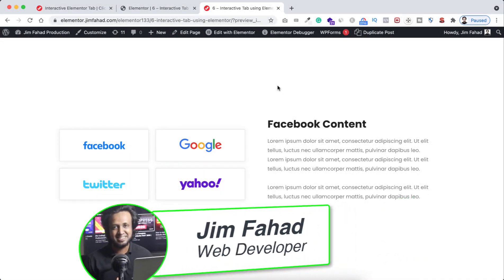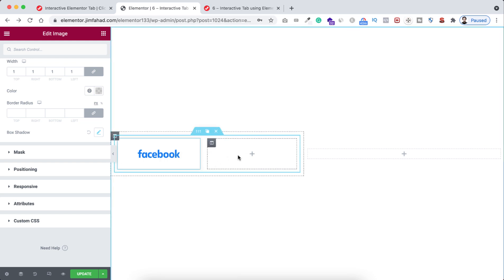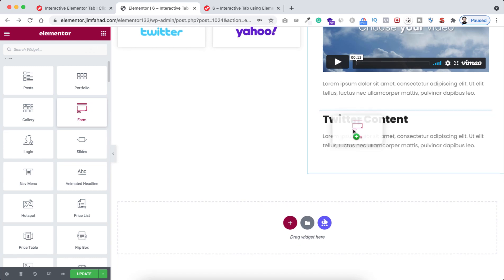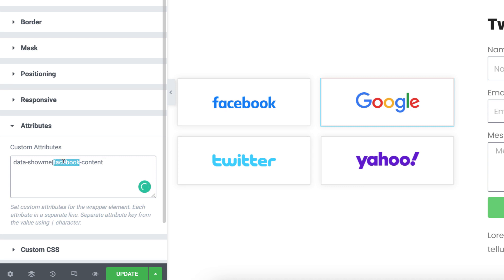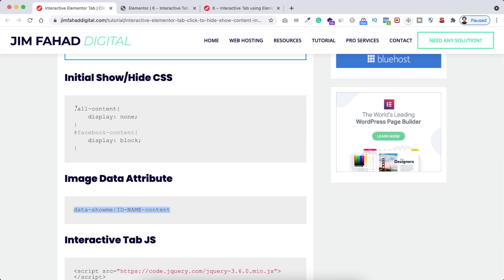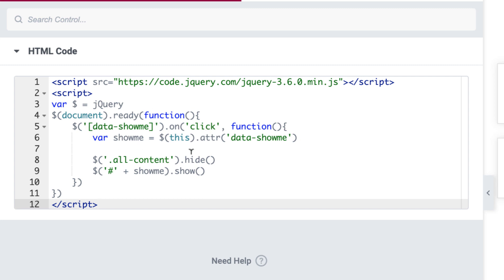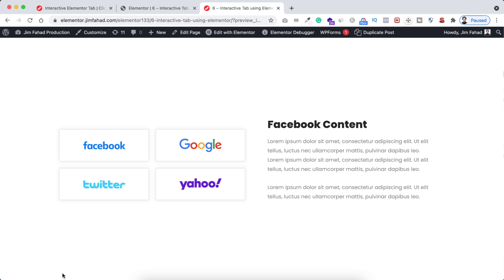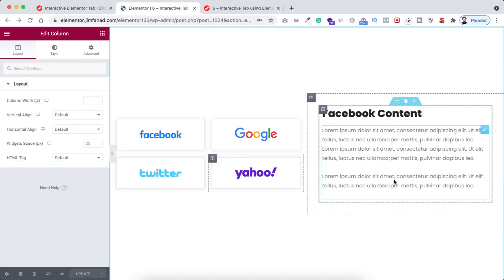Click to Alter Content | Interactive Elementor Tab | WordPress Elementor Pro Tutorial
In this tutorial, I'll show you How to Make an Interactive Elementor Tab🔥  By using this technique, You can Alter/Change any content/element by clicking on any logo or button. No additional plugin is required!!

About:
8 Million+ website owners started using the Elementor page builder. I'll show you the easiest way how you can create your personal resume website using Elementor Page Builder yourself.